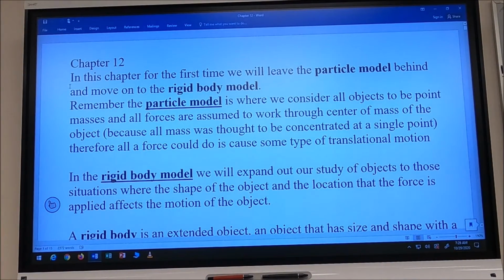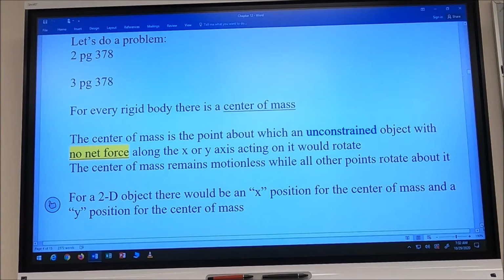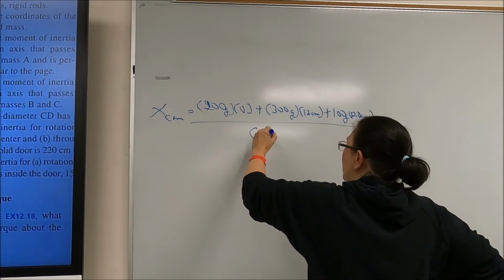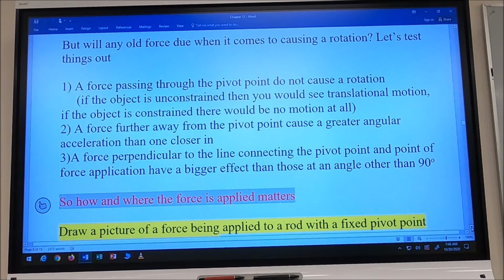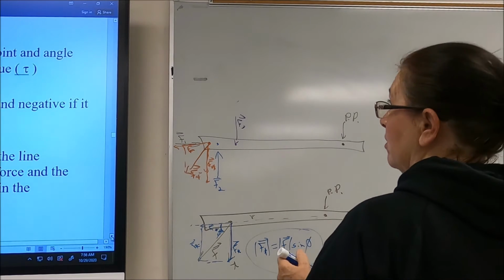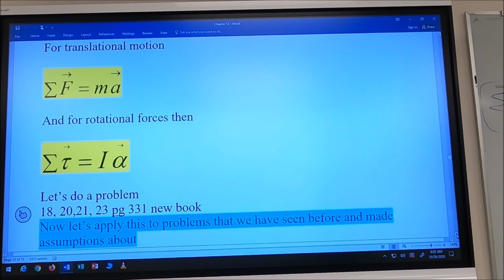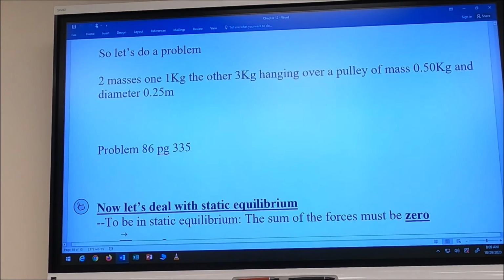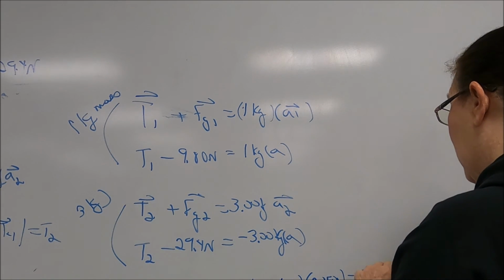PHY 213 ch 12 video 1